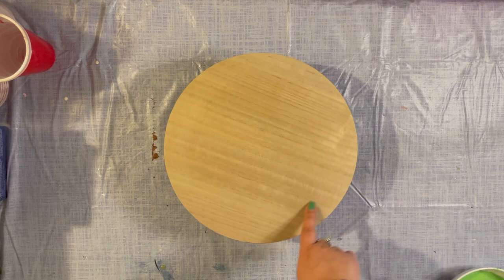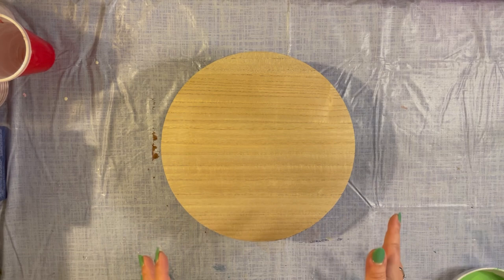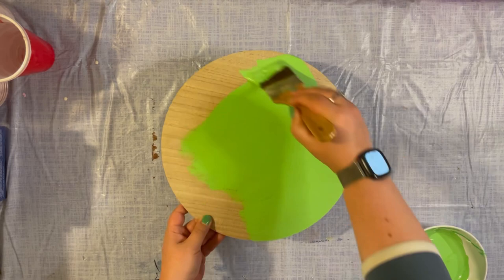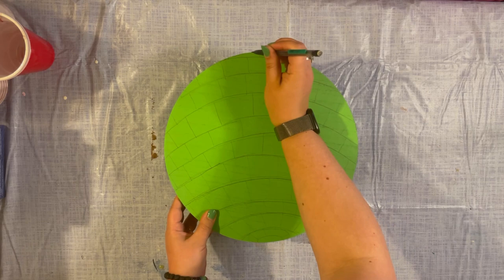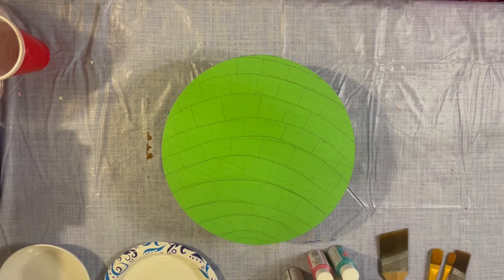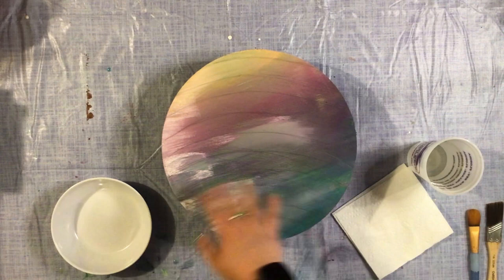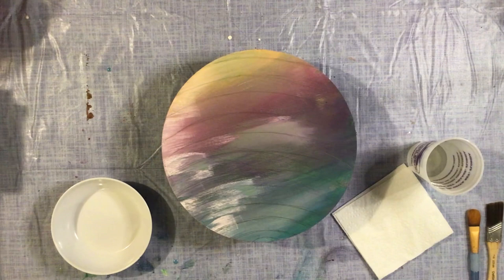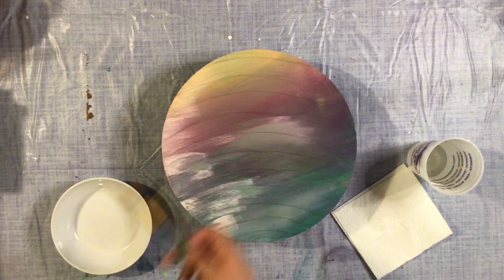Disco Ball Painting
Hello, all! This week, we are transforming a round wood board into a disco ball! A gorgeous craft with endless possibilities. Hope you all enjoy!

Materials:
8” diameter round wood board
Pencil
Acrylic paint
1” angled paintbrush
Small round paintbrush for details
DuraClear satin varnish
Fine silver glitter